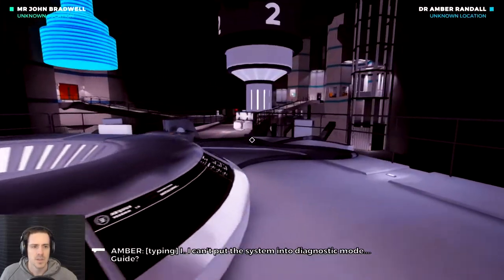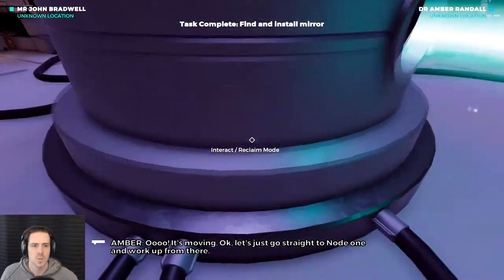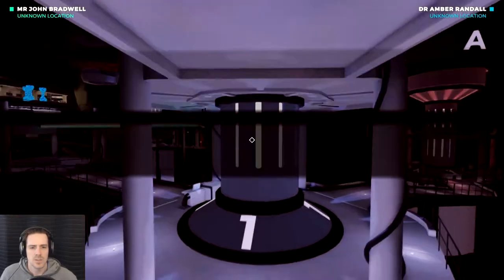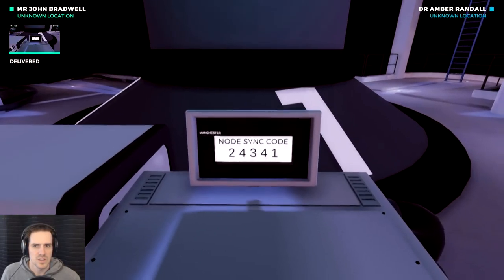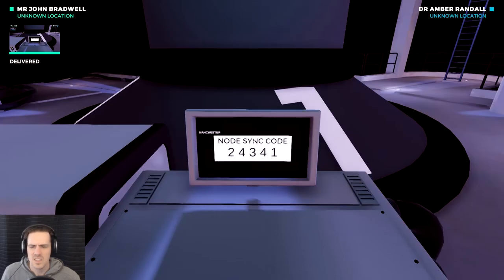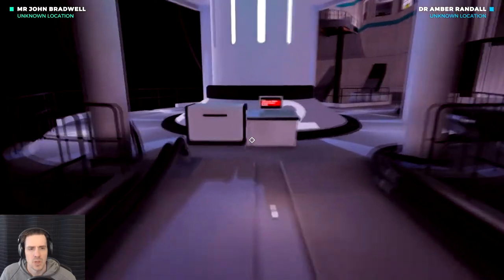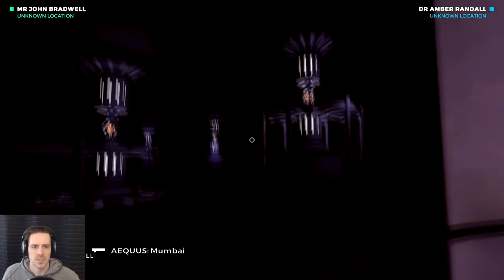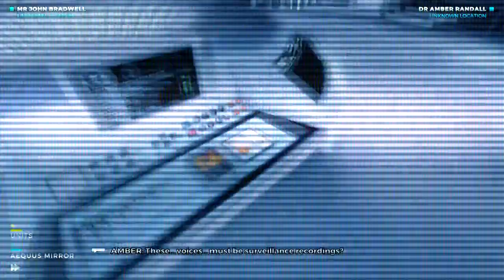The Bradwell Conspiracy | playthrough PART 7 - nodes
"Created by an international, award-winning team, The Bradwell Conspiracy is a highly-stylized, narrative-driven first person experience. Featuring innovative photography gameplay and lore-enriching secrets, are you ready to delve into a world of corporate duplicity?

INCLUDES:
An immersive first person narrative blended with 3 - 6 hours of gameplay.
An NPC relationship like no other, via the Bradwell Guide Glasses photographic messaging.
Original photography mechanics. Explore the detailed environments and build rapport with your companion through snapping pictures.
A Brutalist art style unique to the Bradwell Universe, with a detailed, interactive environment.
A rich and established gameworld boasting a plethora of hidden lore and secrets.
A illustrious voice cast, truly bringing the Bradwell world to life.

FEATURING:
Created by an international, award-winning team (Fable, Batman, Tomb Raider, Ether One).
Character performances by Rebecca LaChance and Abubakar Salim (Assassin’s Creed Origins)
Dialogue consultants: Jane Espenson (Battlestar Galactica, Buffy The Vampire Slayer) and Brad Bell (Husbands)
Performance direction by Kate Saxon (Alien: Isolation, Everybody's Gone to the Rapture)
Special thanks to Jonathan Ross as the voice of the Induction Narrator." - Steam store page